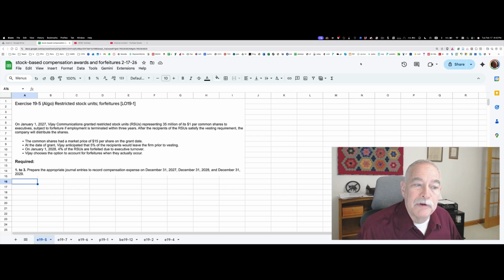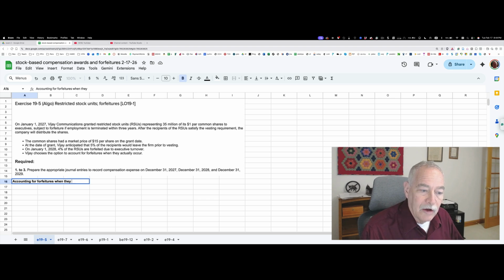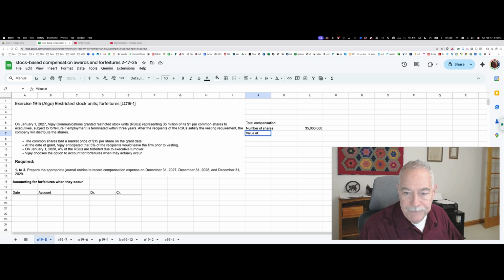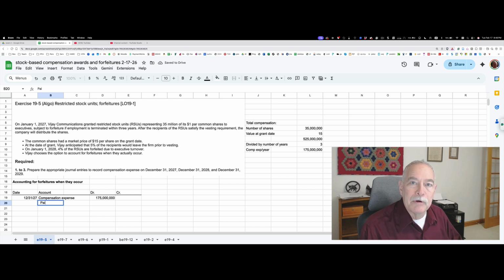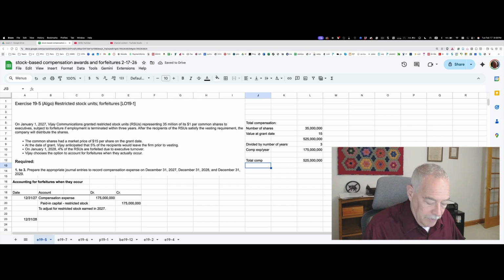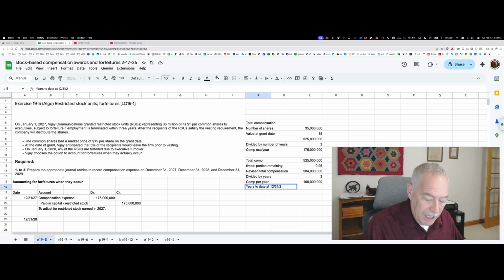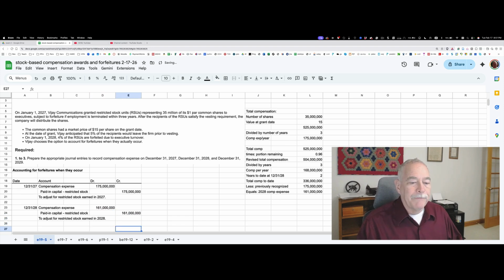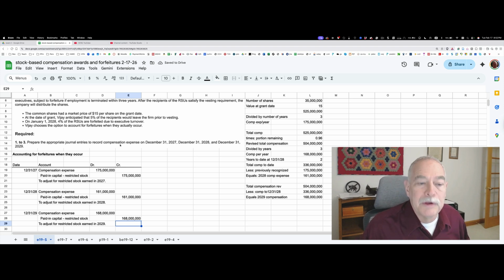Forfeitures of restricted shares - accounting when the company doesn't estimate forfeitures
This example walks us through how to account for forfeitures of restricted stock when the firm accounts for them on an as-you-go basis instead of estimating them.